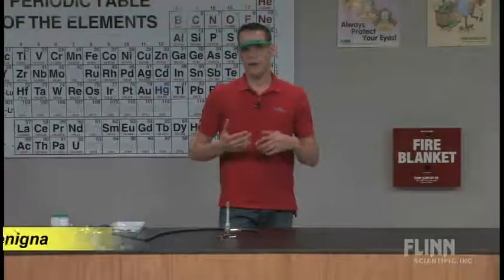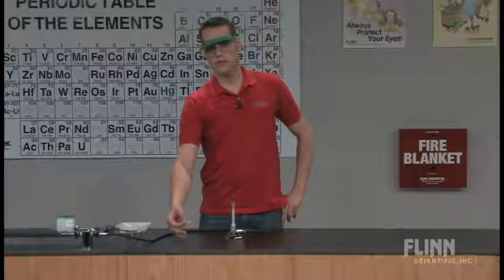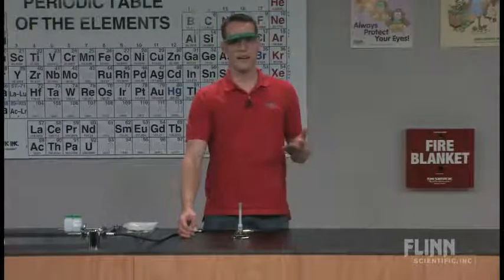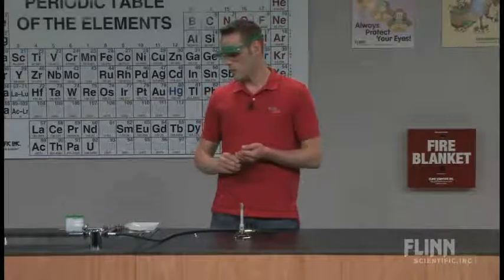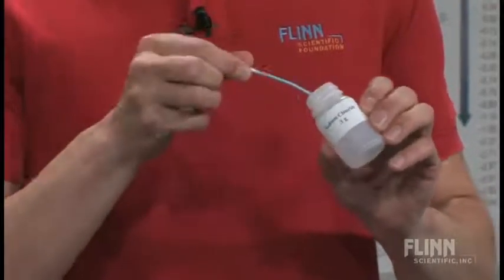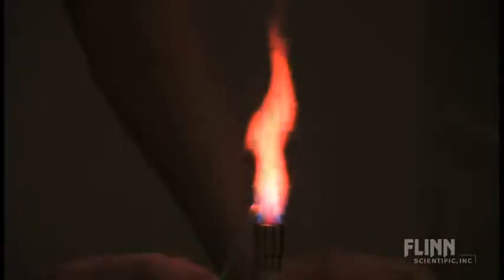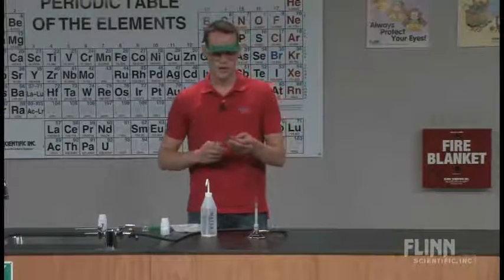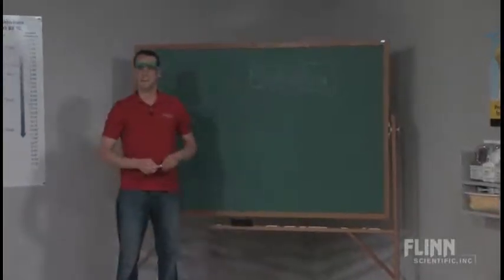Is There Sodium in Bananas?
Fun extension of traditional flame test finds sodium and potassium!